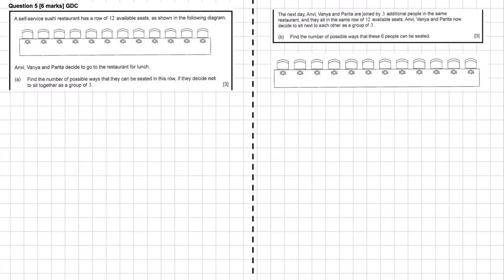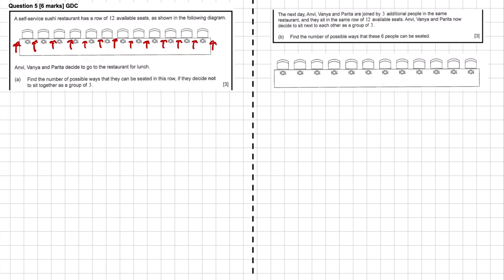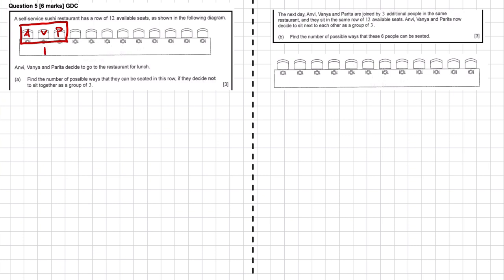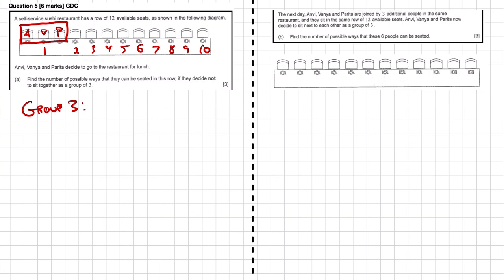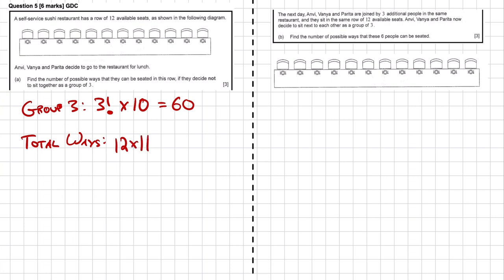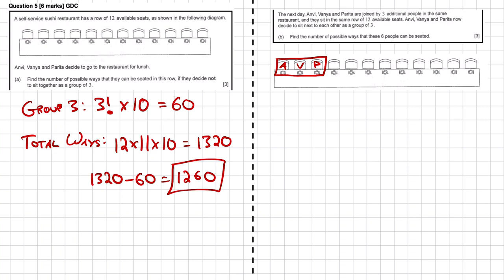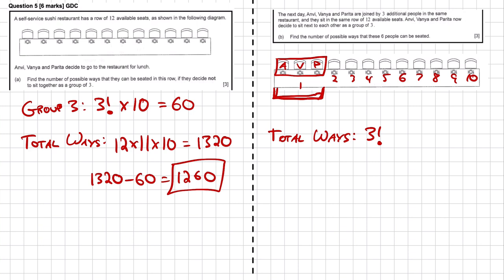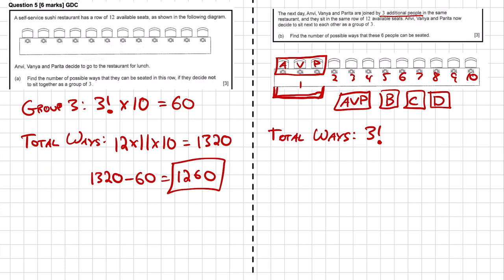Maths HLAA Counting Methods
11HLAA Test 2 December '24 Q5